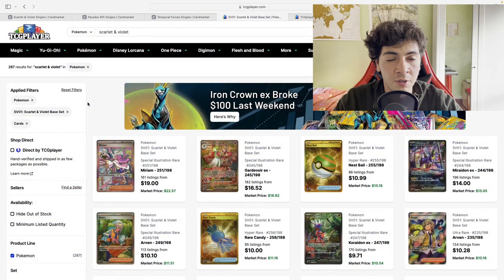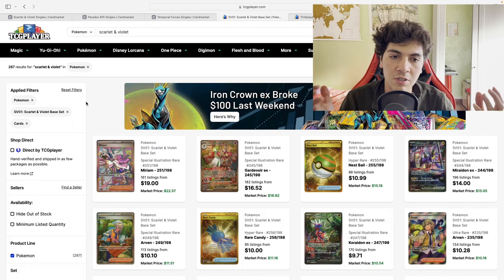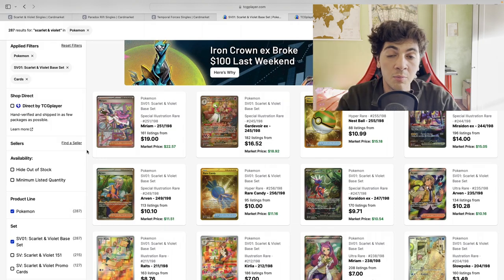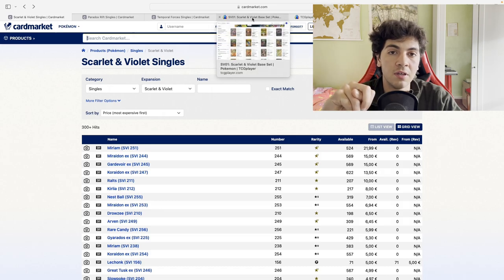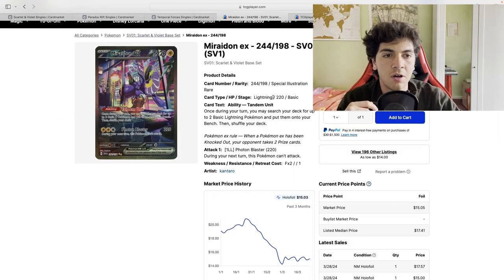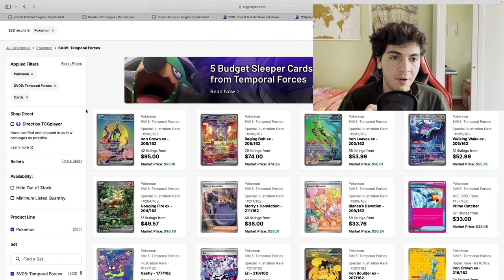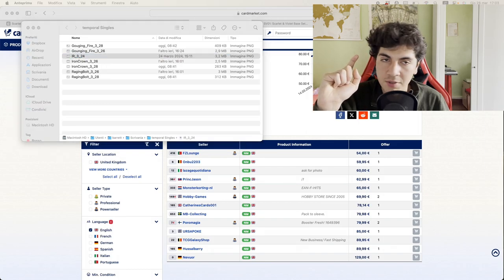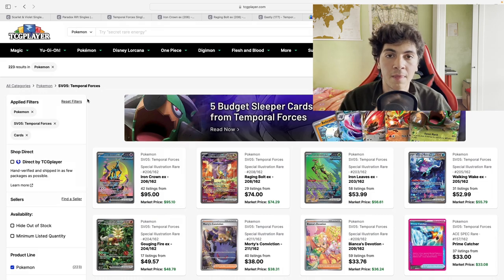Is Scarlet&Violet Really WORSE THAN Sword&Shield?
TIMESTAMPS
0:00 Intro
0:48 SV Base
3:14 Valuation
9:16 Paldea Evolved
11:48 Paradox Rift
14:50 Temporal Forces

Is Scarlet&Violet really that much worse than Sword&Shield? Are people just under appreciating the artworks from Sv sets?
Are these SIR undervalued? What is valuation? What is happening with Iron Crown and Temporal Forces?

So many questions, and hopefully some answers in today's video!